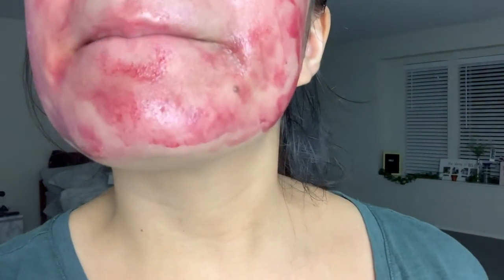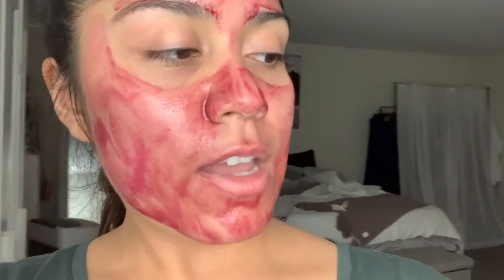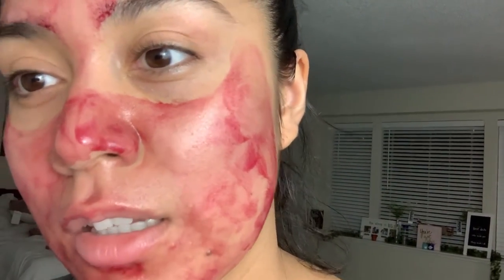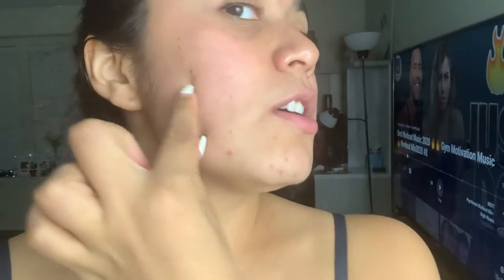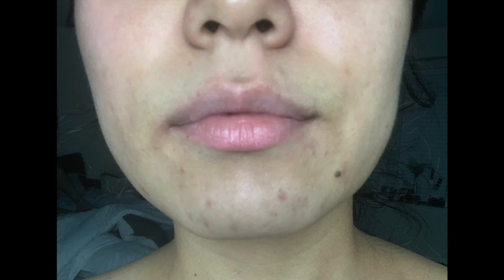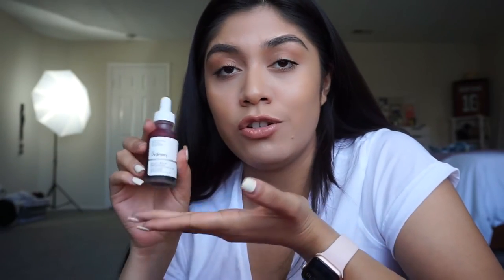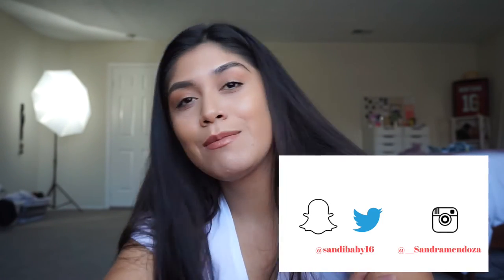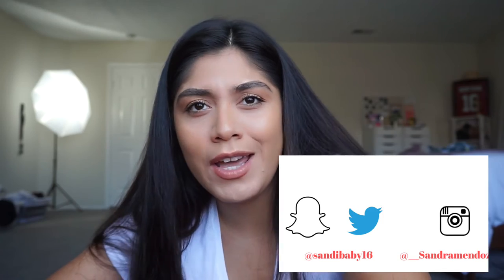The Results were shocking...Ordinary Review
Hey Guys,

In this Video I reviewed TheOrdinary Products and let me tell you, I WAS SHOCKED!

*FAQ*

Lighting umberella